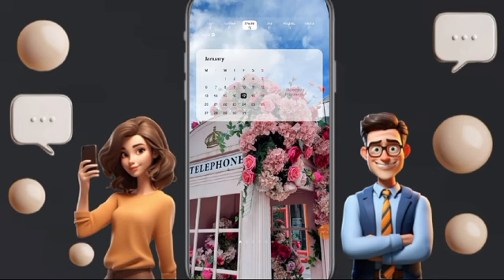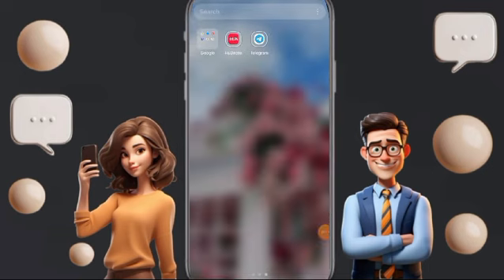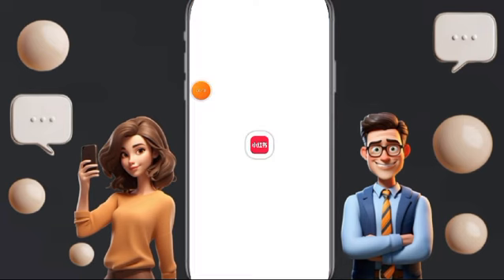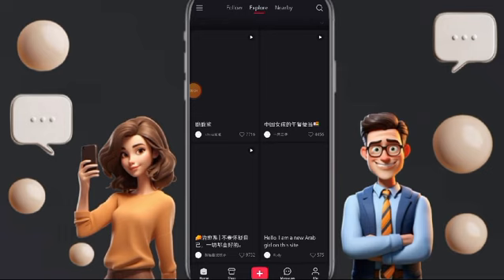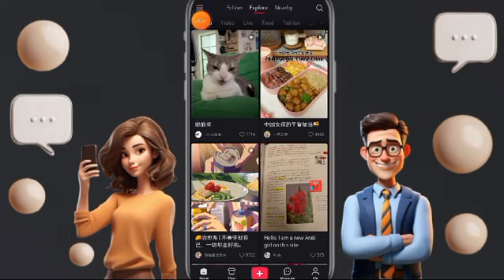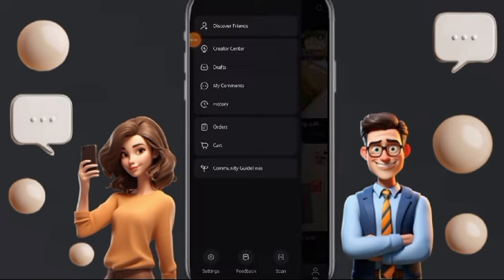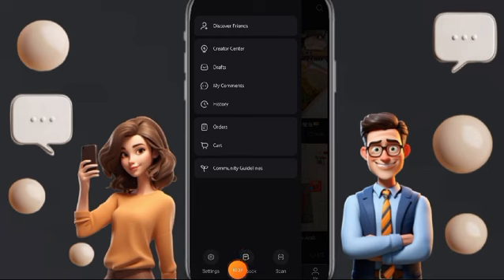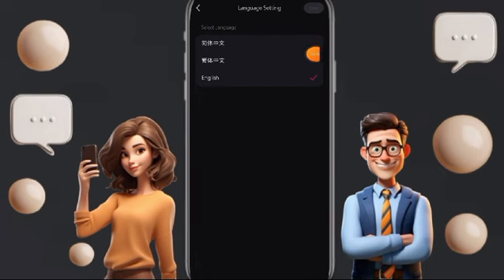How To Change Your Language On REDnote App